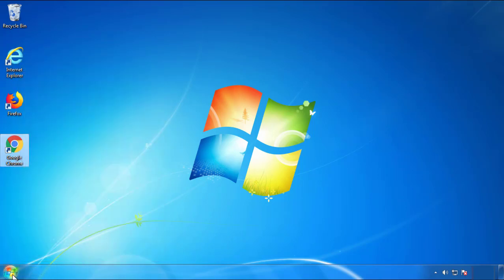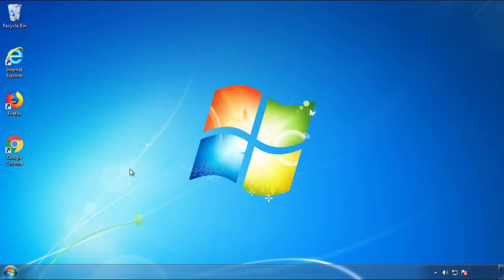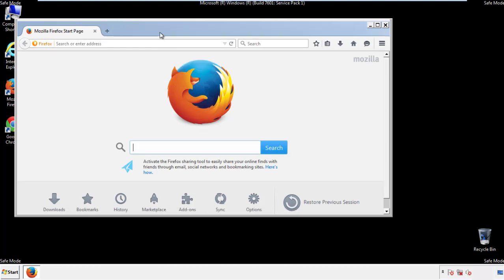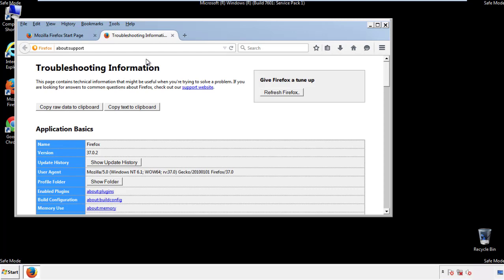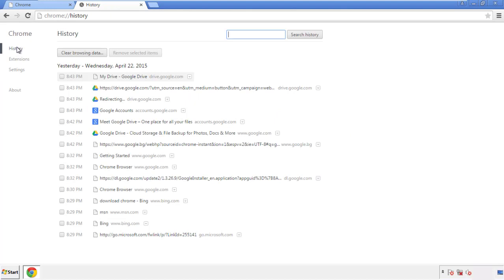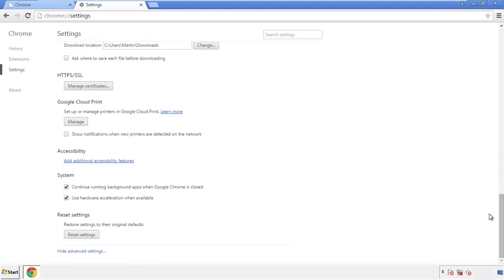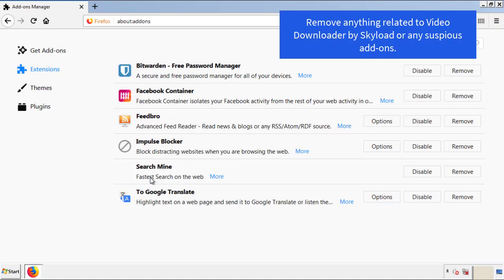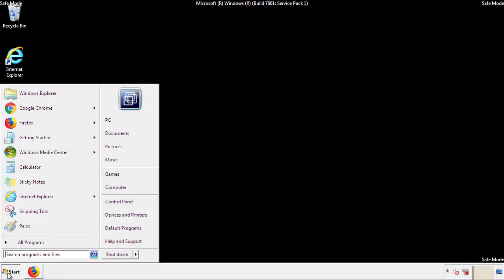Video Downloader by Skyload Malware Removal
This video will show you how to remove the Video Downloader by Skyload malware from your computer. If you still need help we have a detailed guide to help you with all the steps